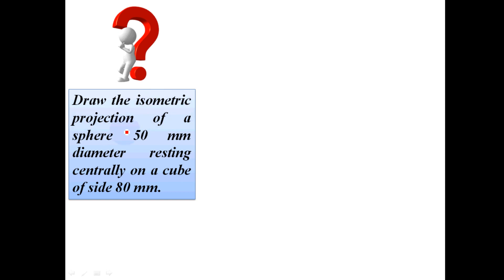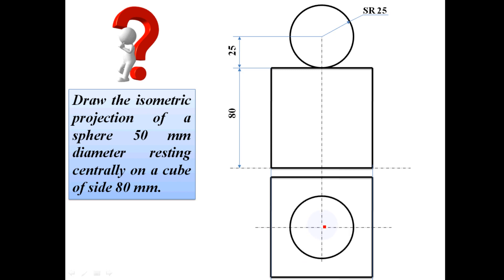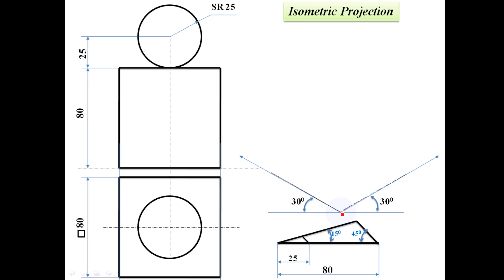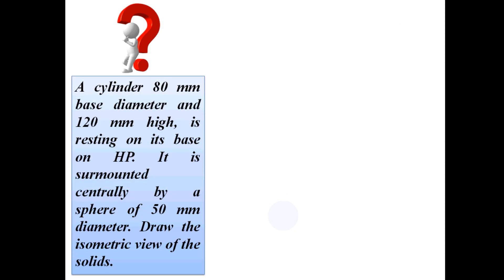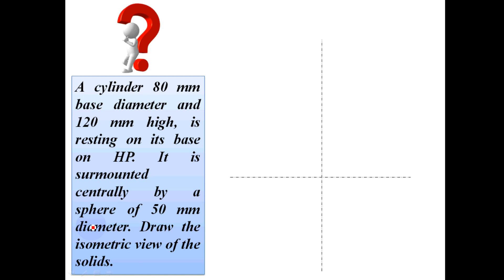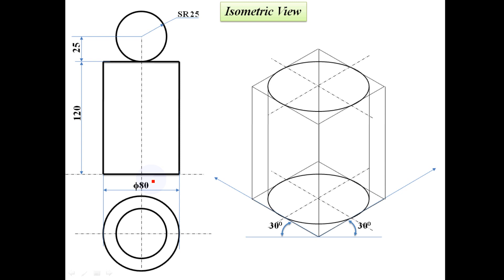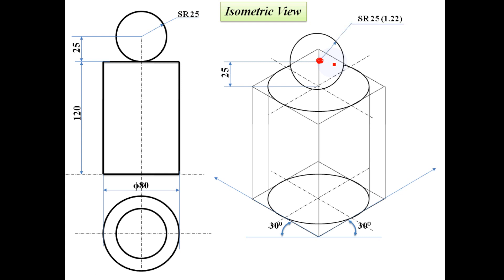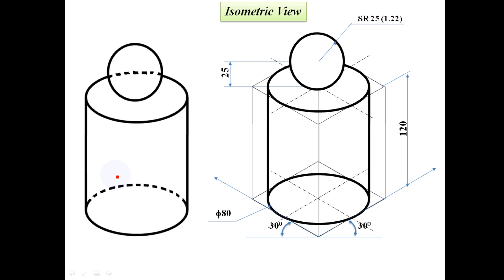Isometric Projection - Part 6 | Isometric Projection of Sphere|Isometric Projection & Isometric View